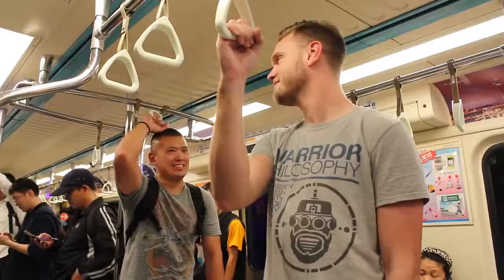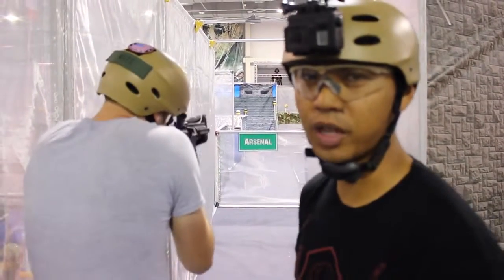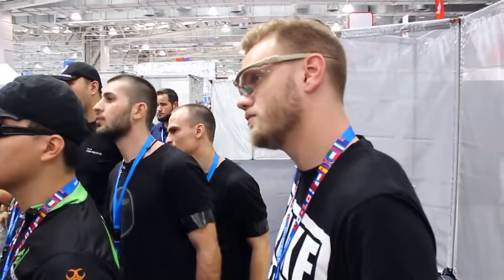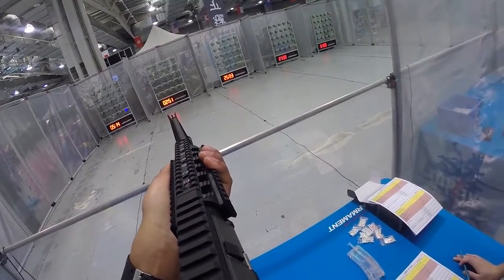G&G World Cup Shooting Competition $10,000 Grand PrizePart 2 2